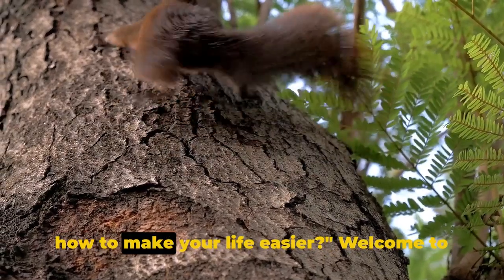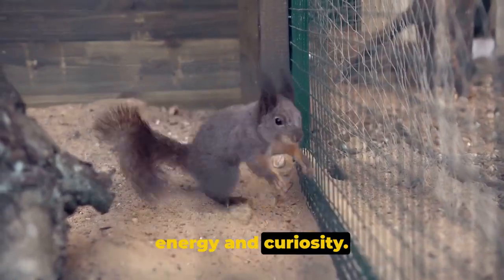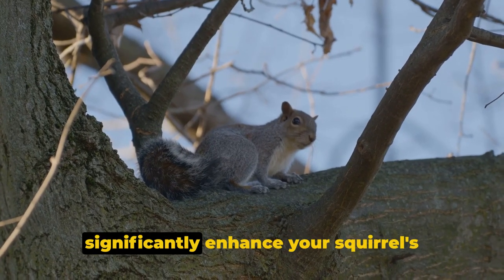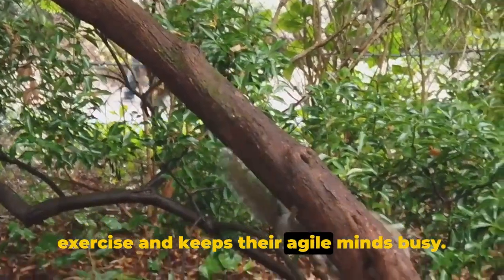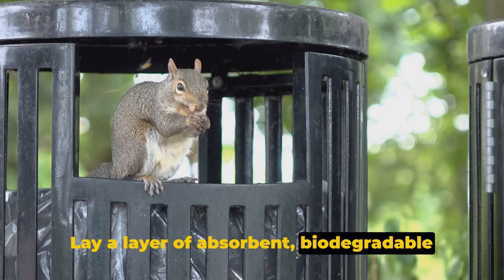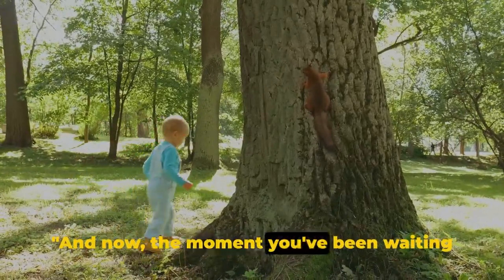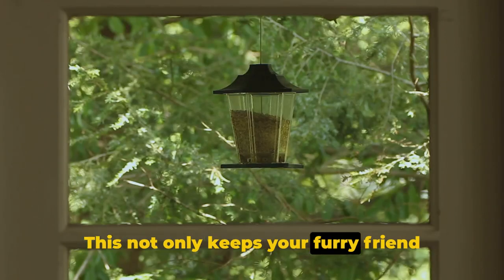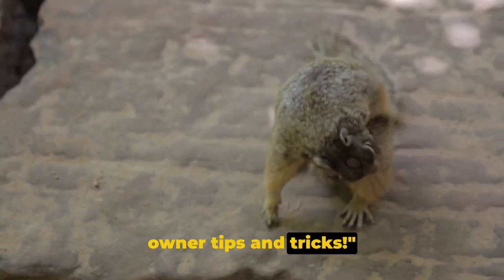Top 10 Life Hacks For All Squirrel Owners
Top 10 Life Hacks: Squirrel Owners

OUTLINE:
00:00:00 Introduction
00:00:31 Life Hack Number 10
00:01:02 Life Hack Number 9
00:01:30 Life Hack Number 8 to 5
00:02:30 Life Hack Number 4 to 2
00:03:21 Life Hack Number 1
00:03:51 Summary and Conclusion

We hope that you learned something you didn't know from the video.